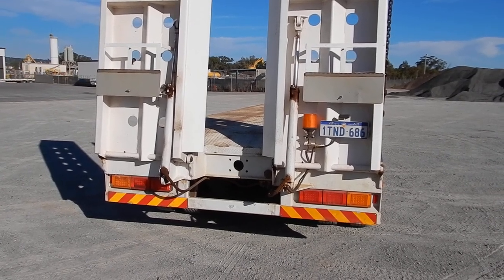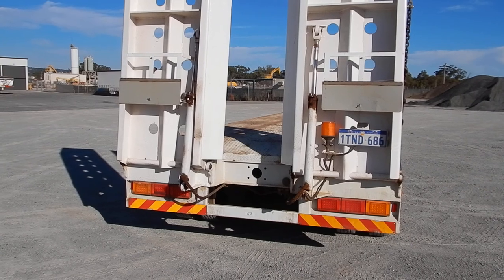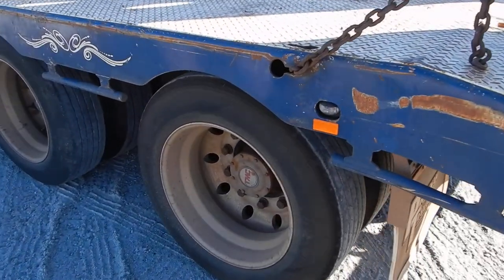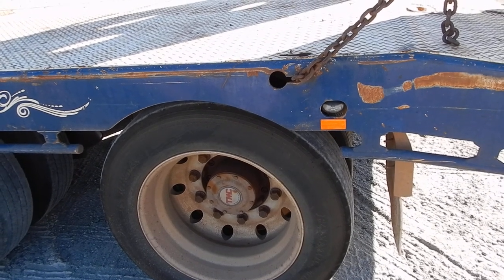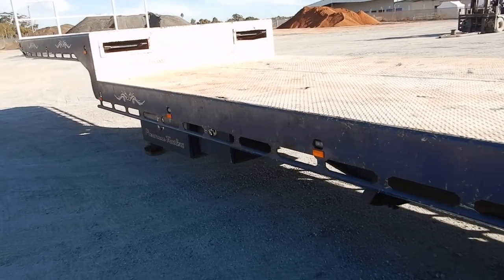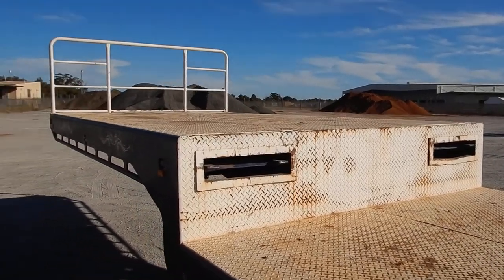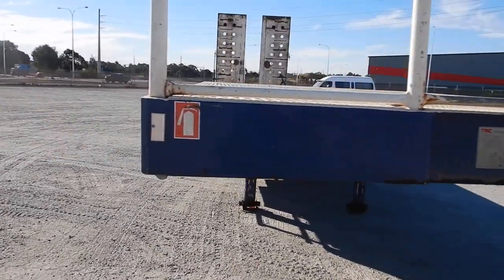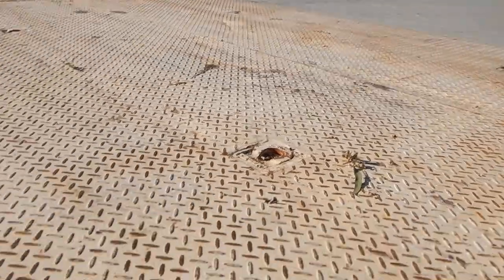'Haulmore' 'Trailers' USED 2012 Procaman Drop Deck with Ramps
USED 2012 'Procaman' 'Drop Deck' with 'Ramps' 'trailer' 10825